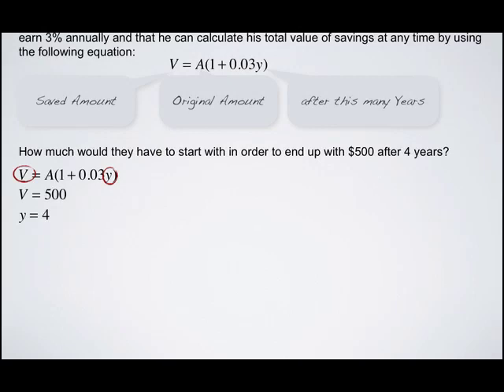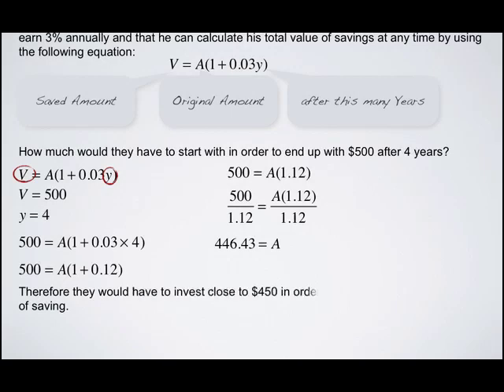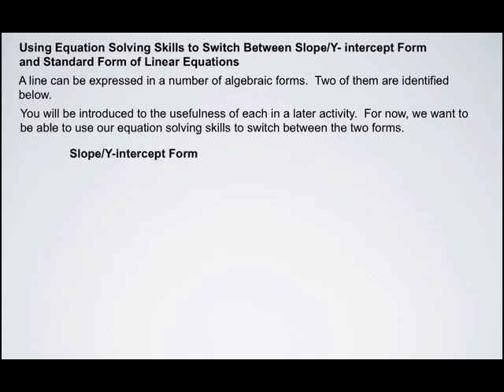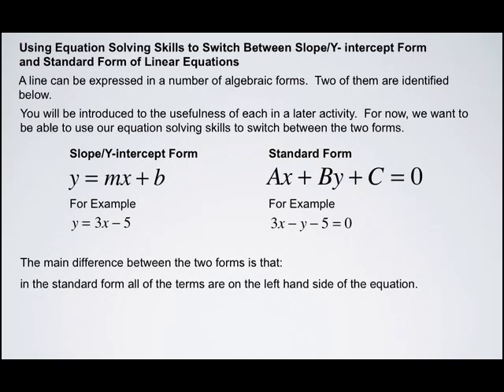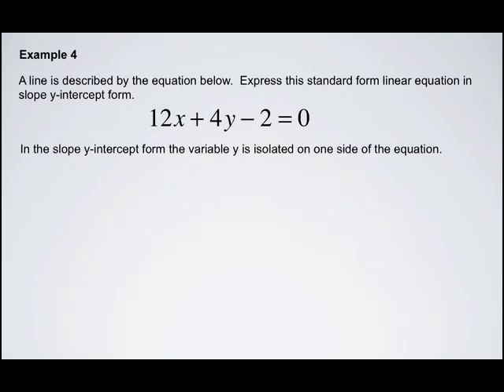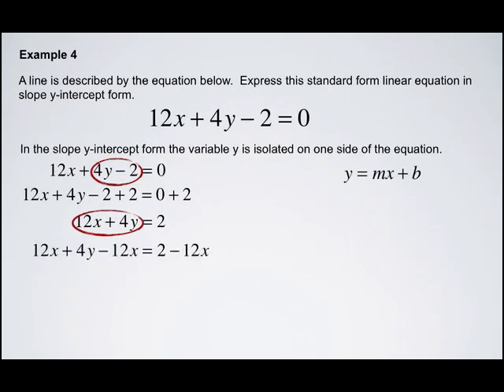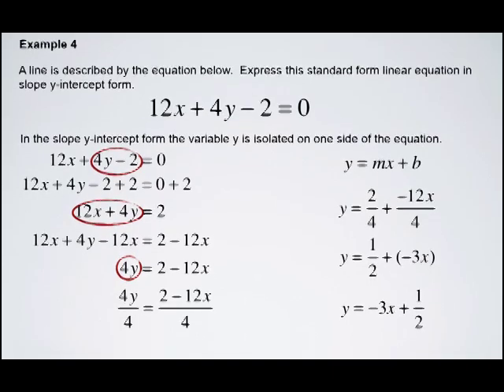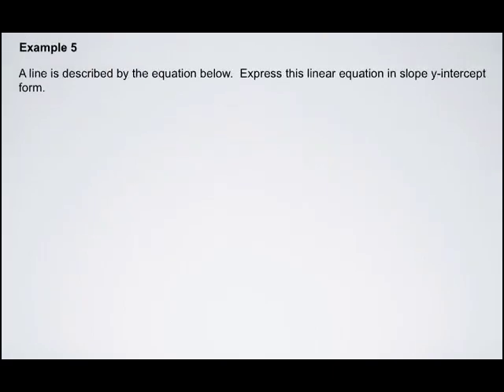Solving Problems Involving Equations and Formulas Video 4